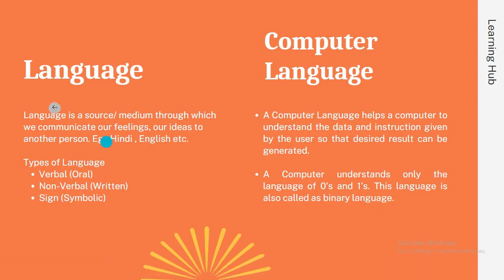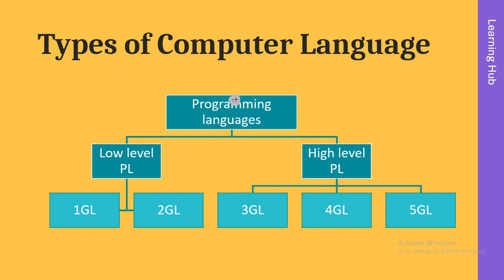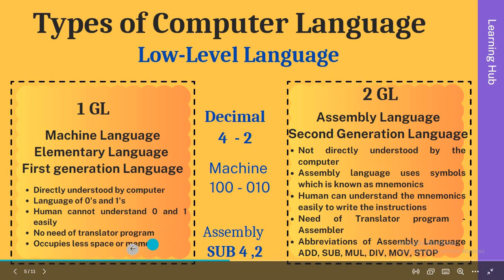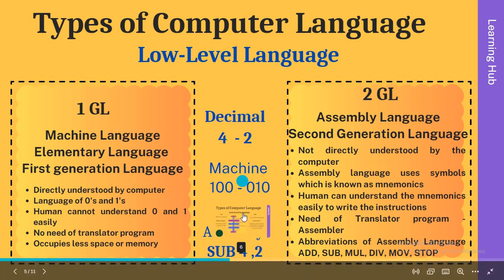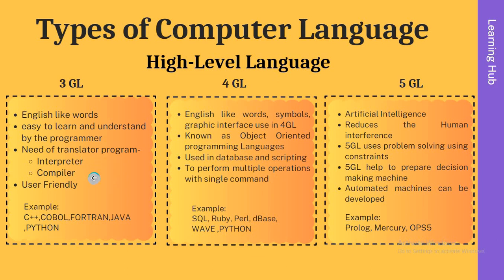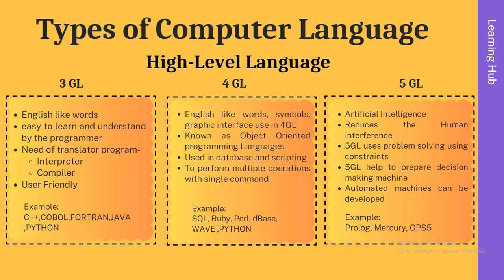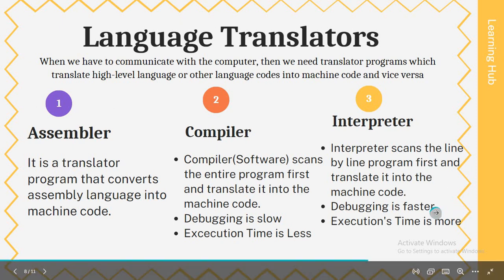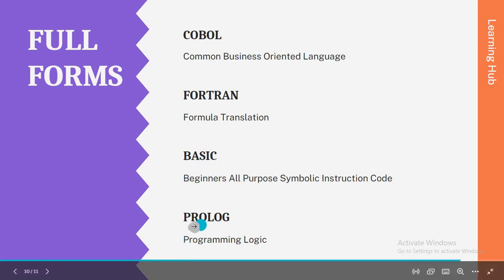What is Computer language? Types of Computer Languages.(Important Concept)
1. What is computer Language ? Why we need computer Language?
2. What is Translator Program ? Why we need Translator?
3. Types of Programming Language. What is LLL and HLL .
4. Generation of Language. 1GL, 2GL, 3GL, 4GL,5GL.
5. Computer language is very important topic for School Students and College students.
6. In this Video we Discuss the important Knowledge of Language.